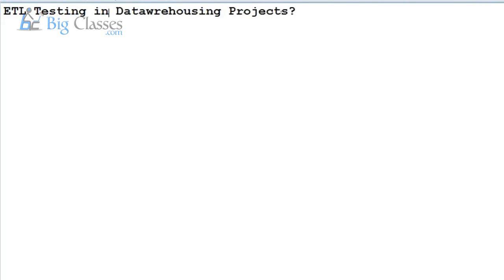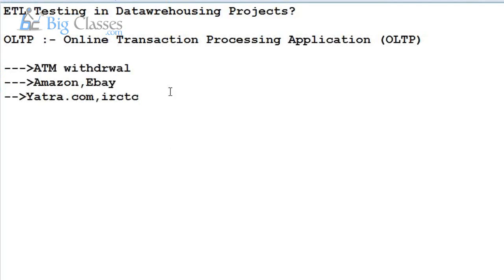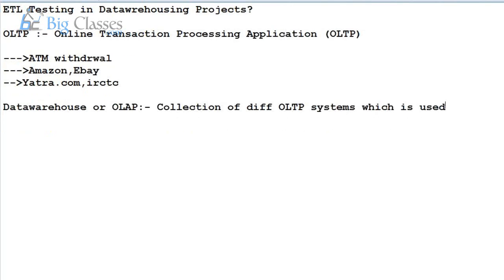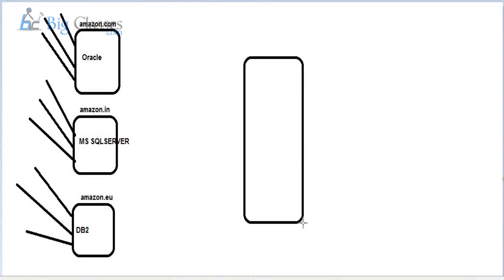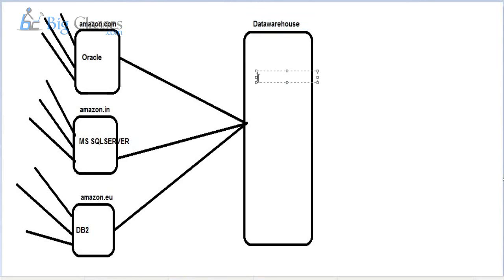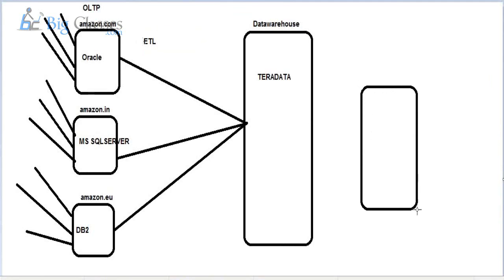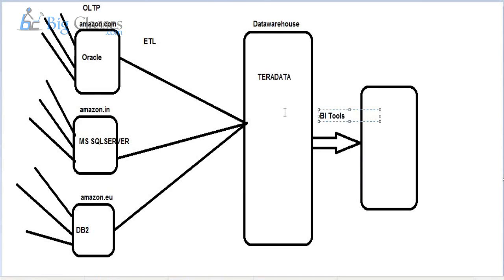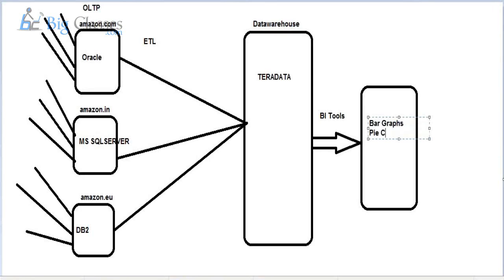ETL Testing Online Training - ETL Testing Video Tutorials - BigClasses